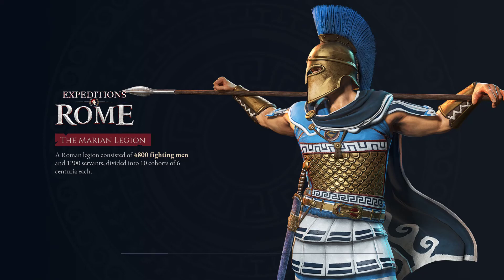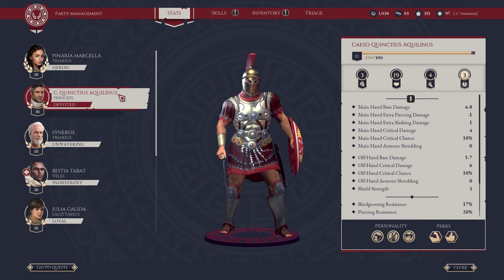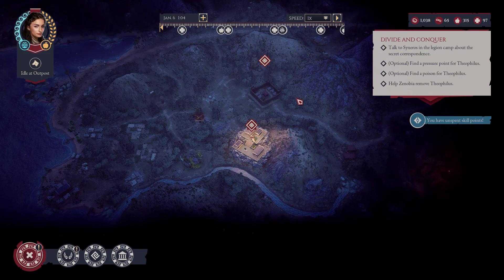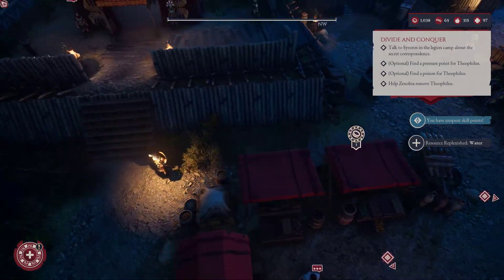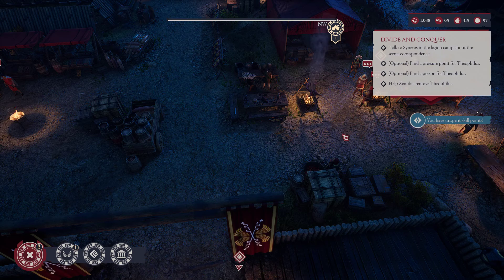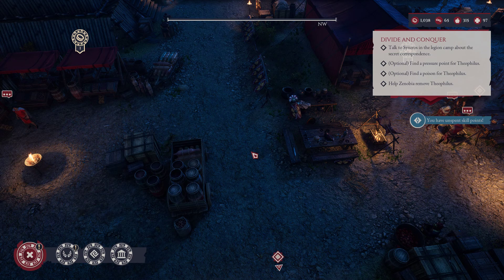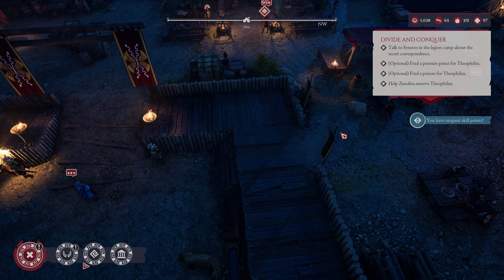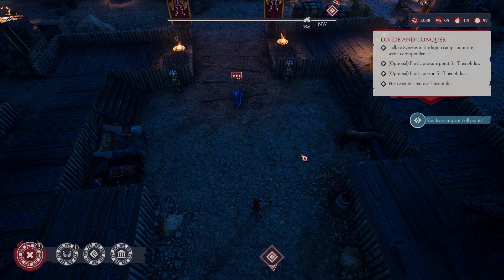Expeditions: Rome | Game Review and First Look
This is my review and commentary video about Expeditions: Rome. Have fun!